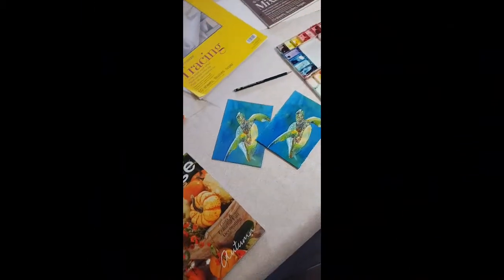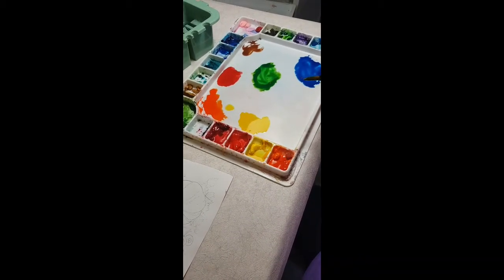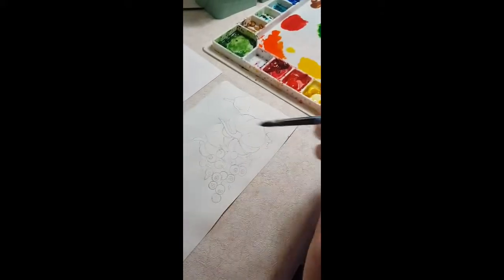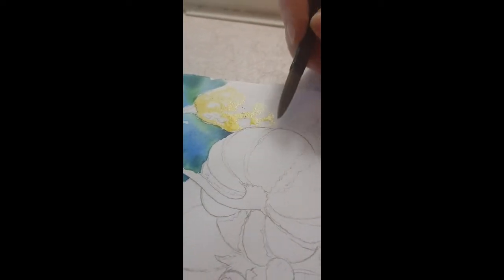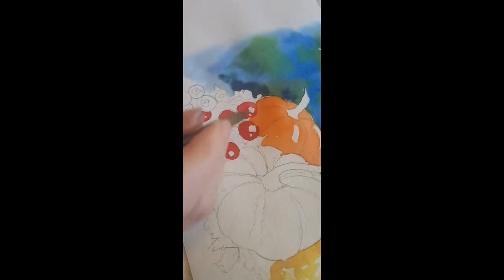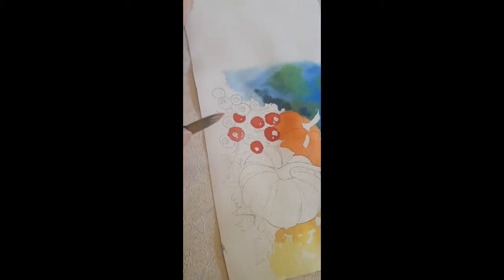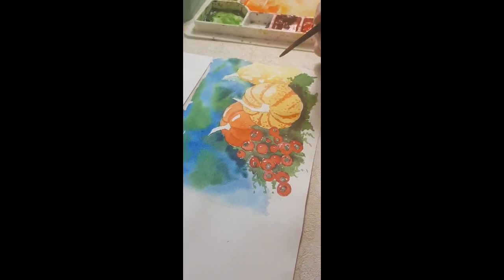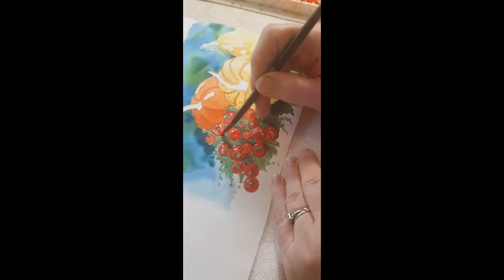Pumpkins and Gourds Watercolor Tutorial (How To, Instructional Course)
Full instructions, step by step watercolor class on how to paint Pumpkins and Gourds for a 5 x 7 Card